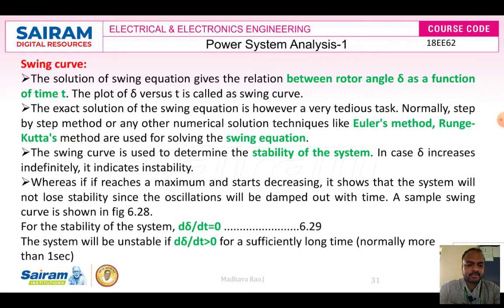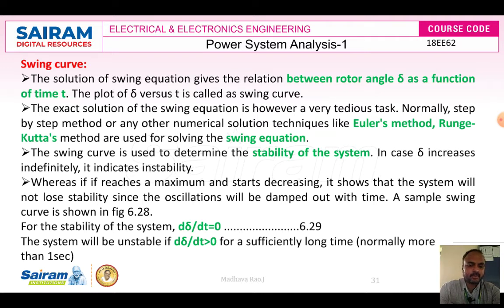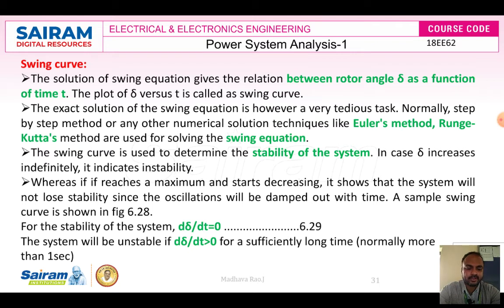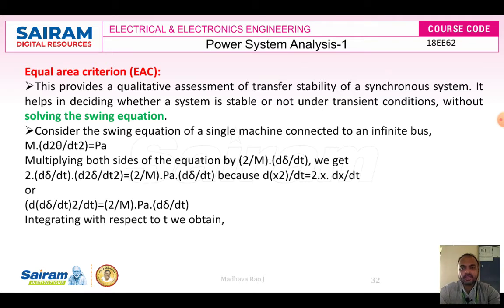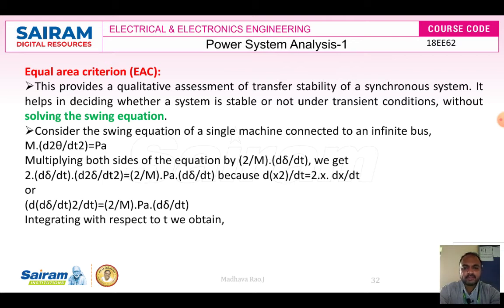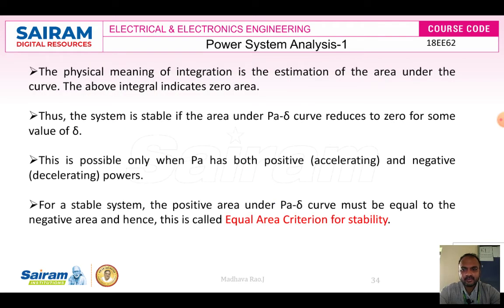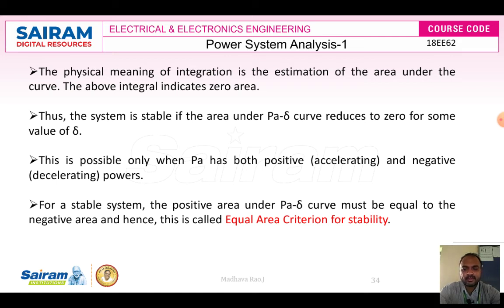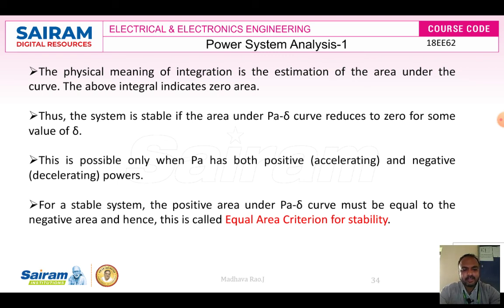Lecture Video 6_18EE62_Module_5_ Swing Curve, Equal area criterion_Madhava Rao.J